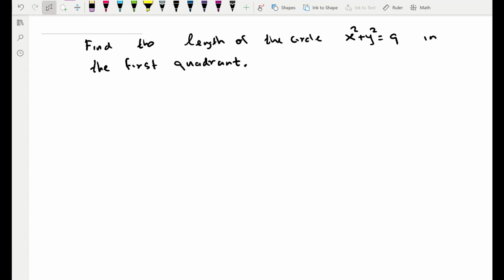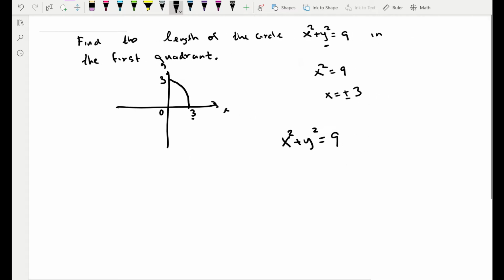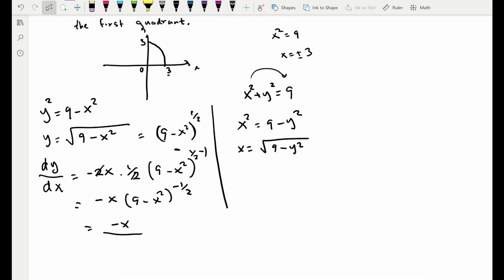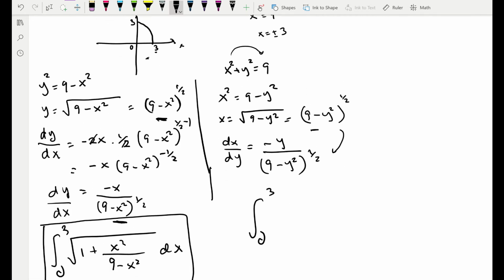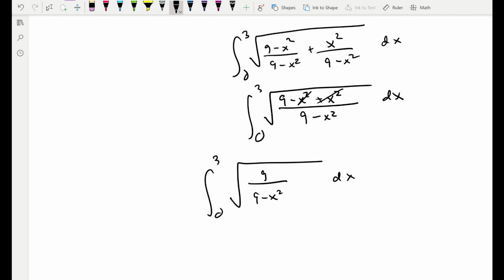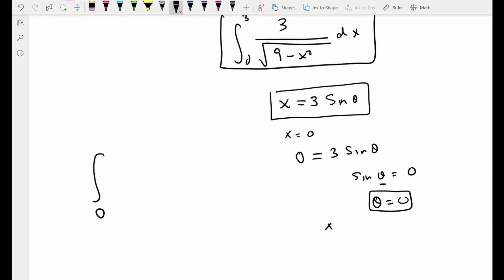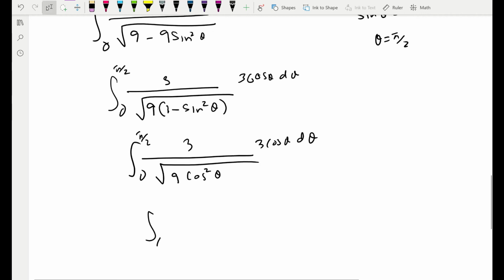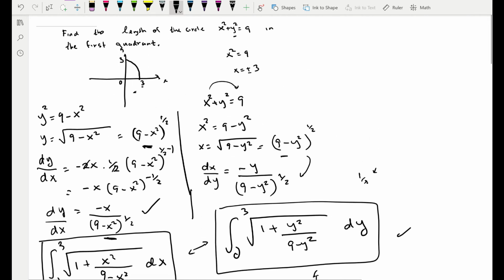Arc length -Lesson 3